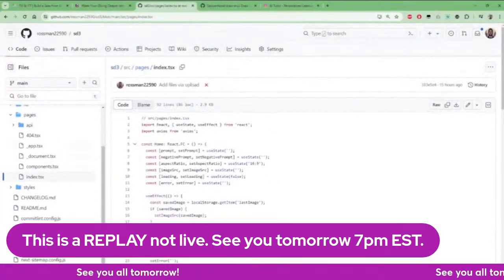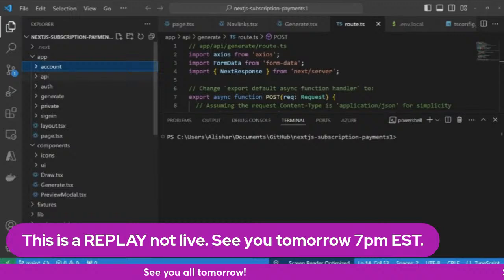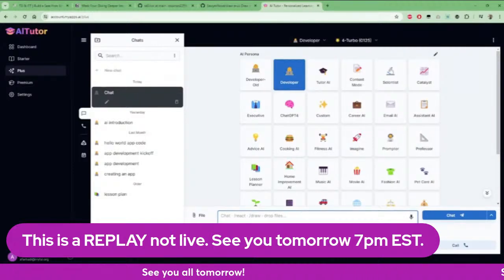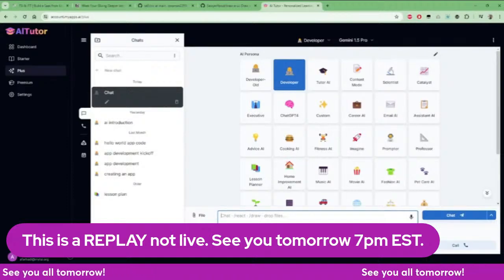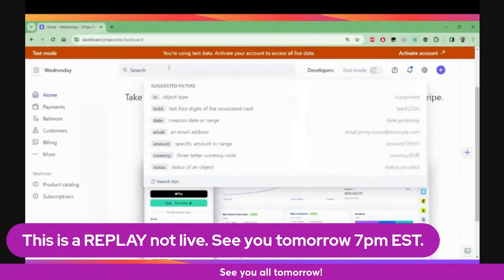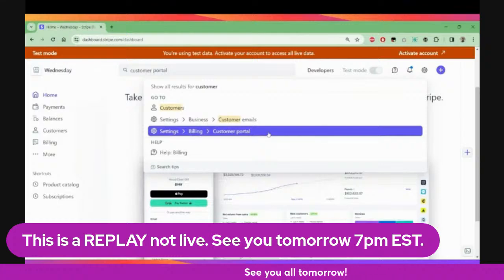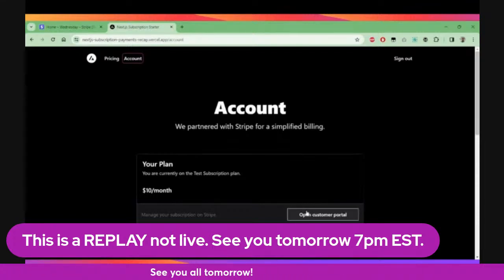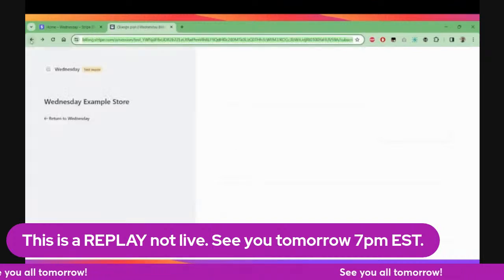and @JoshMHellman Present the Idea to Impact Series